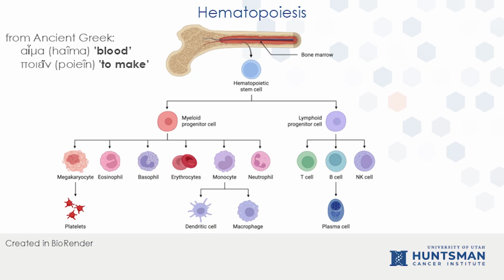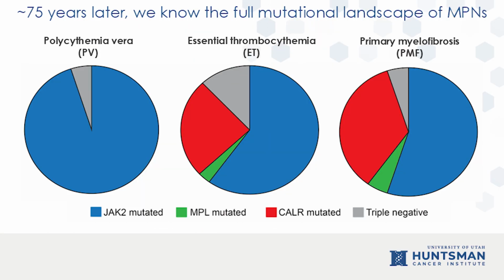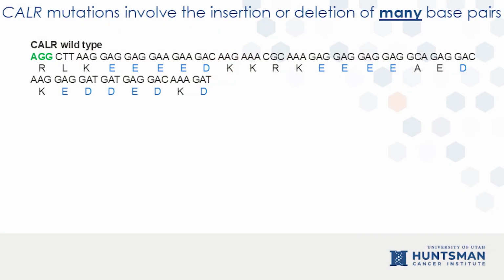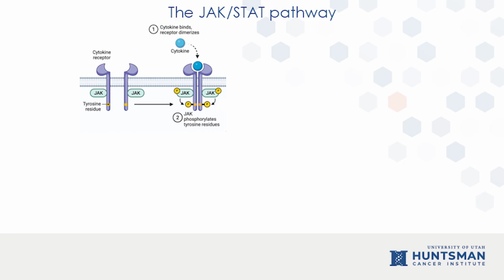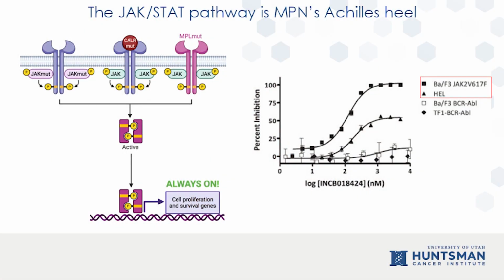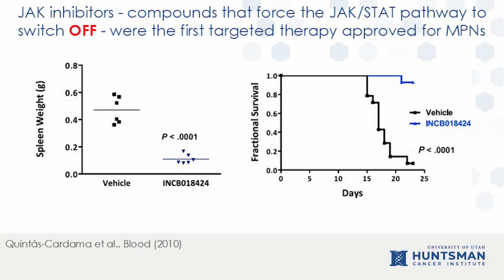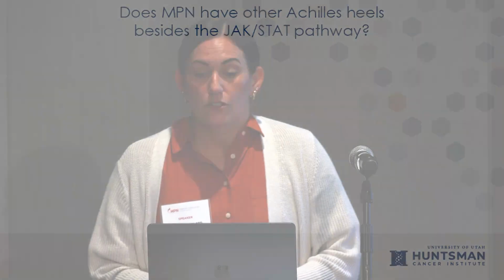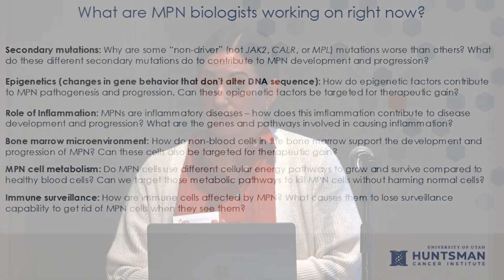MPN Workshop of the Carolinas with Dr. Shannon Elf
Dr. Shannon Elf from Utah University discusses what is already known about myeloproliferative neoplasms and how that knowledge drives current and future treatment in this presentation at the MPN Advocacy & Education International's MPN Workshop of the Carolinas on August 21, 2025, in Charlotte, NC.